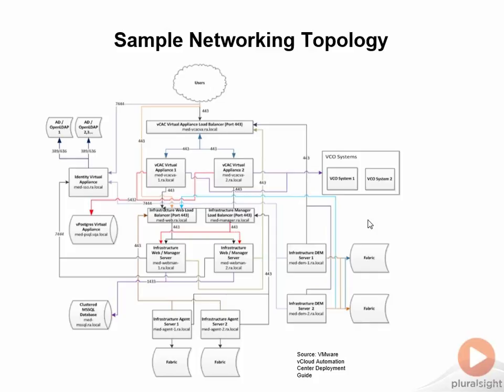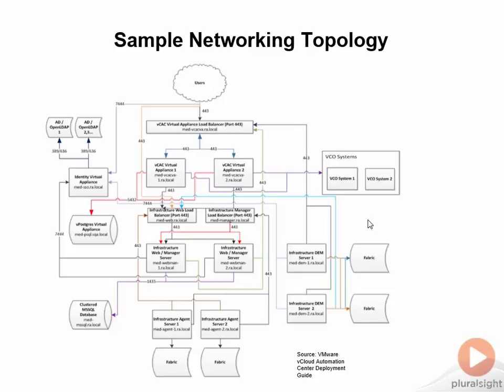67-Sample Networking Topology.mp4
67-Sample Networking Topology.mp4